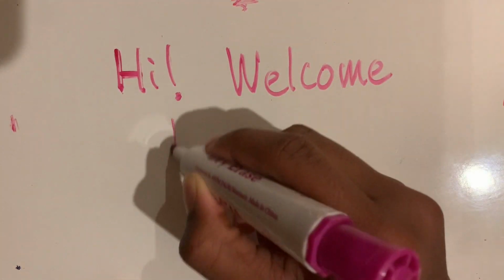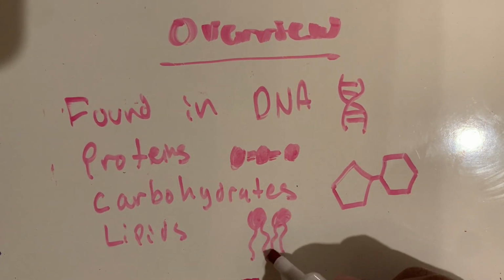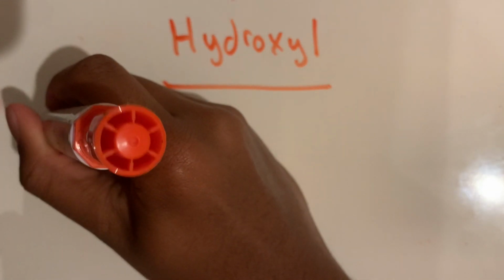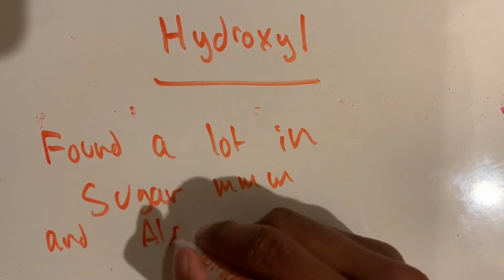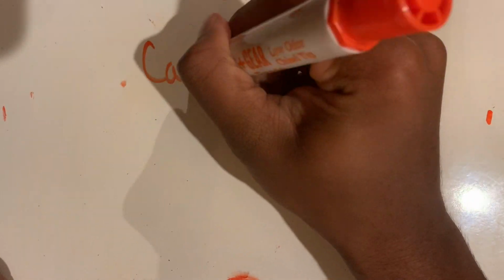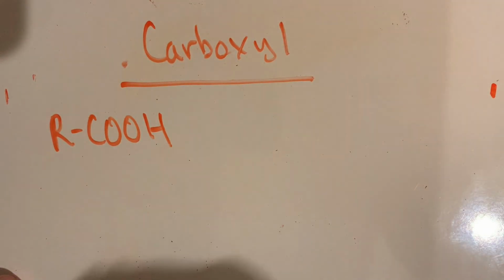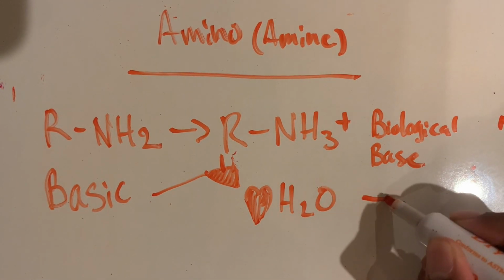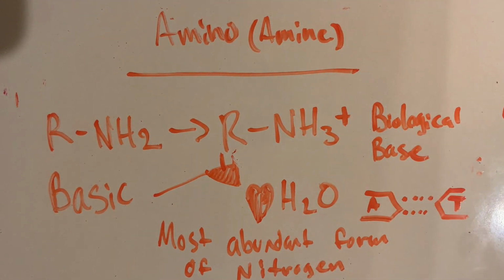Functional Groups - TakeNote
This video is a short description of the functional groups: Hydroxyl, Methyl, Carboxyl, and Amino.